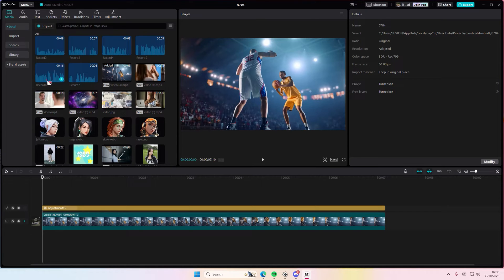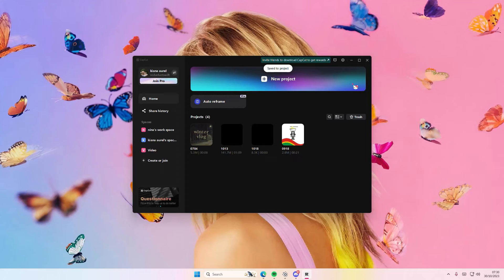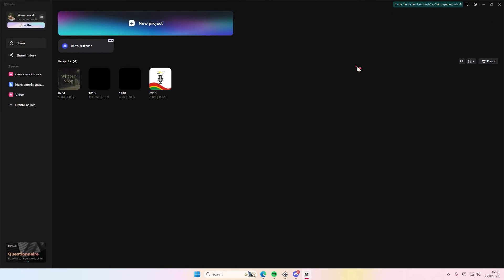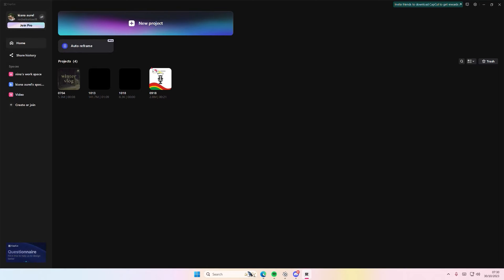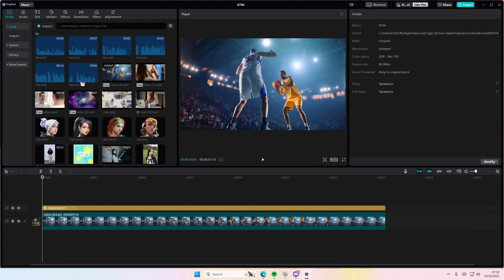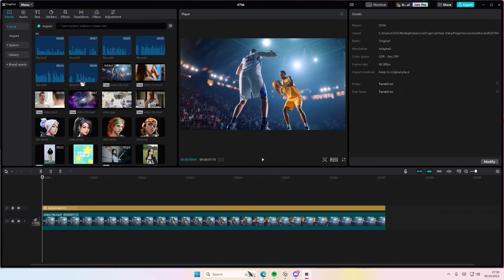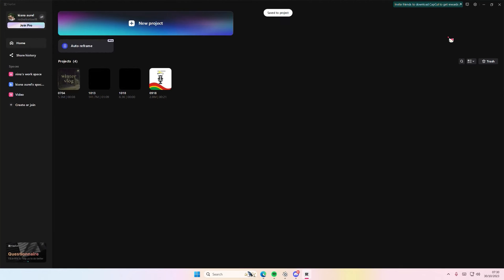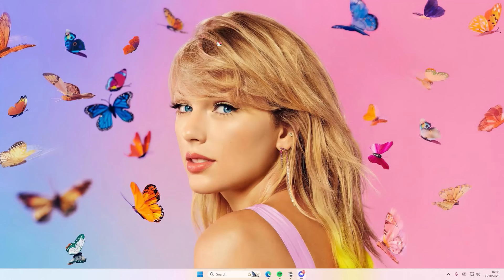How You Can Easily View Your Projects And Open Them Without Closing The CapCut PC App?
Want to view your projects on CapCut PC? Here's how you can do that.